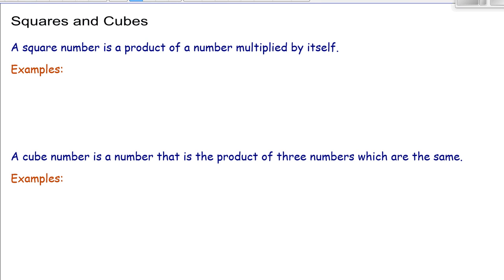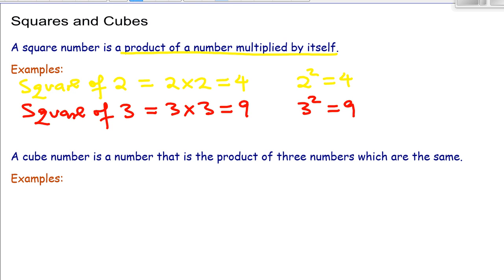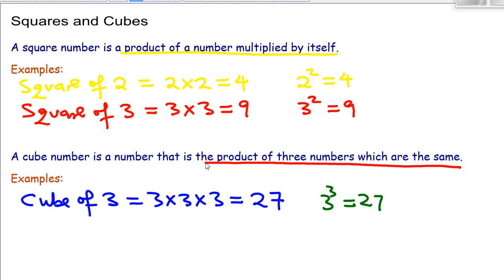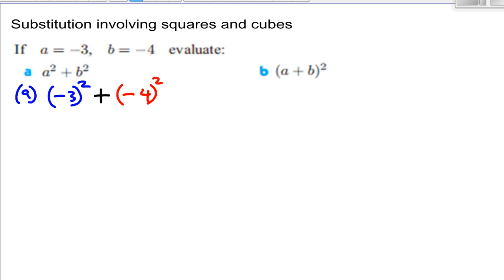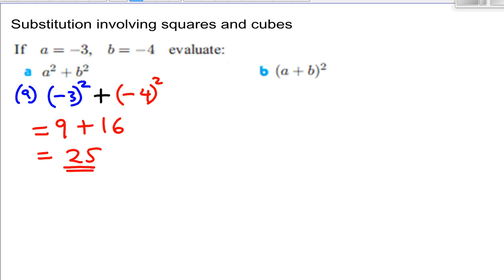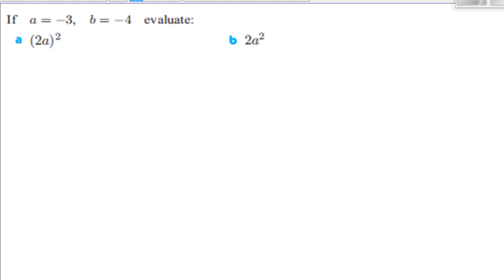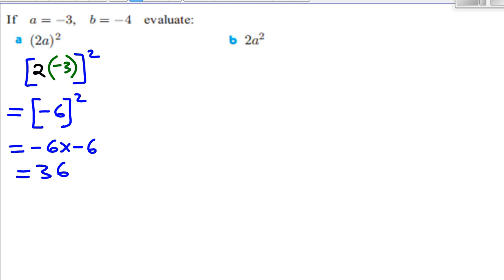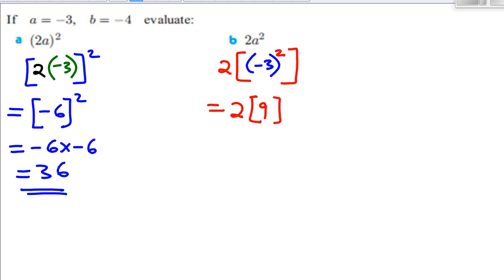Substitution (into squares and cubes)